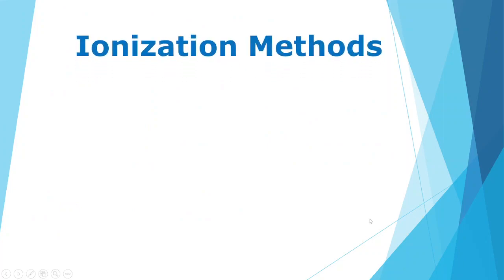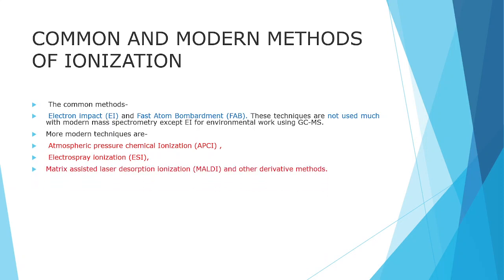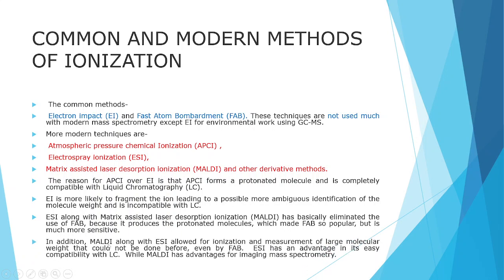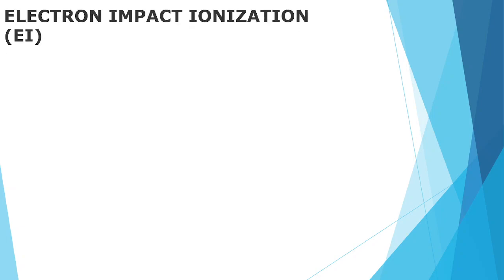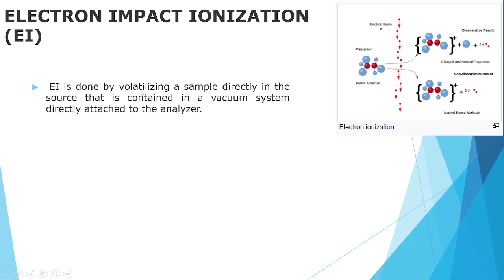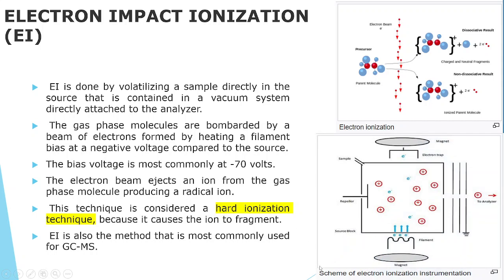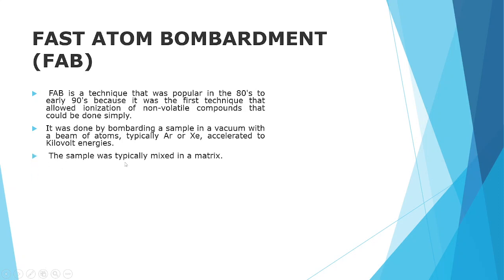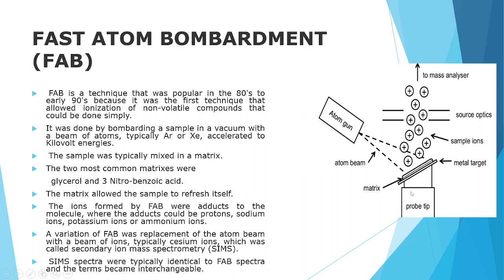IONIZATION METHODS IN MASS SPECTROMETRY;MASS SPECTROMETRY-PART-4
OLD IONIZATION METHODS FOR MASS SPECTROMETRY, INTRODUCTION TO ELECTRON IMPACT IONIZATION AND FAST ATOM BOMBARDMENT METHOD, DIAGRAM OF ELECTRON IMPACT IONIZATION, SCHEMATIC DIAGRAM OF ELECTRON IMPACT IONIZATION INSTRUMENT, DIAGRAM OF FAST ATOM BOMBARDMENT METHOD.
MASS SPECTROMETRY for students of B.Sc. M.Sc courses. The topics covered are useful for students of biochemistry, life sciences, molecular biology, microbiology and bioinformatics. and students appearing for different competitive exams like UGC and CSIR NET, and DBT etc.